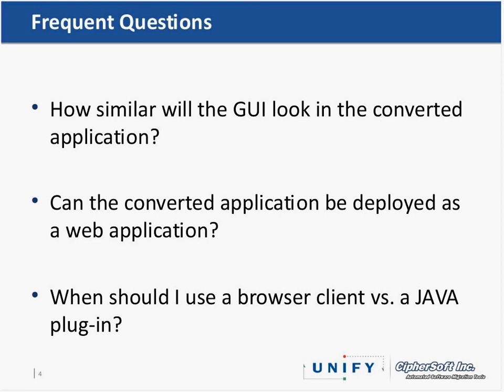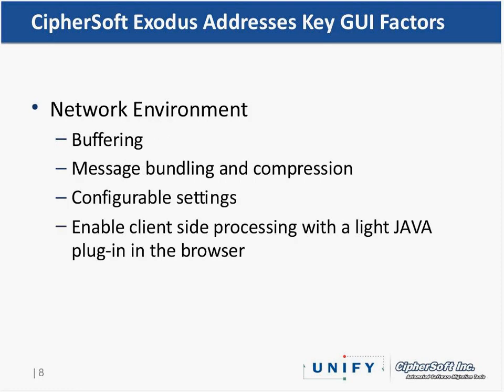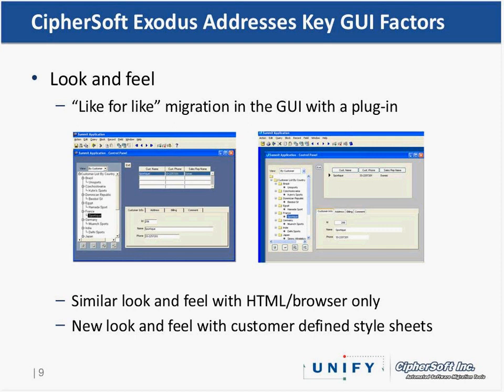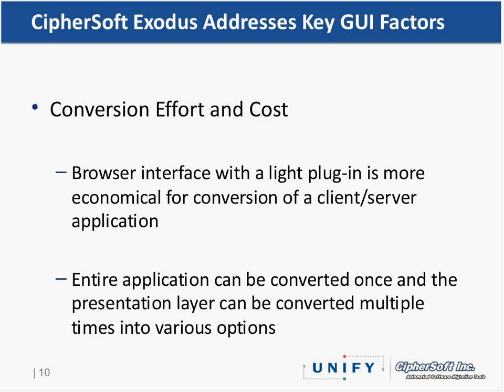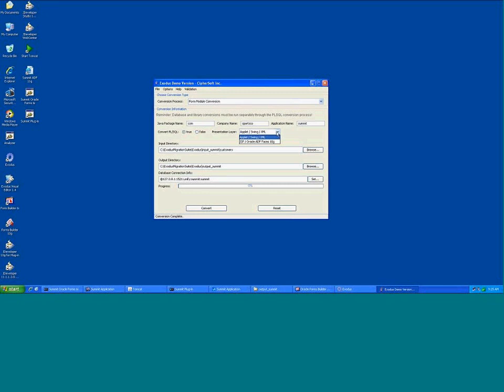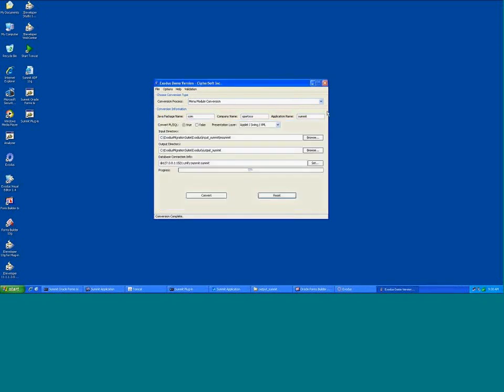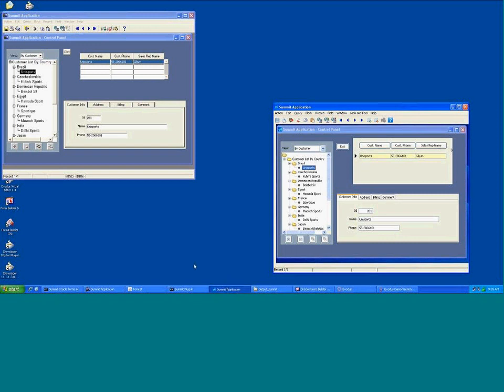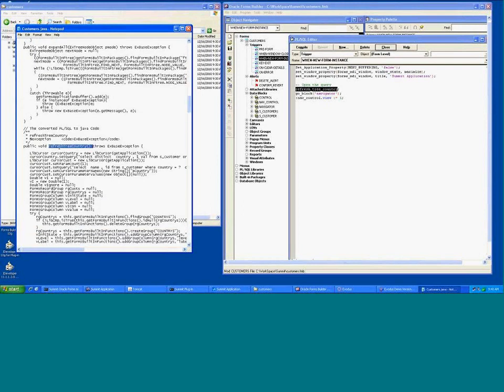GUI Options for Oracle Forms Apps